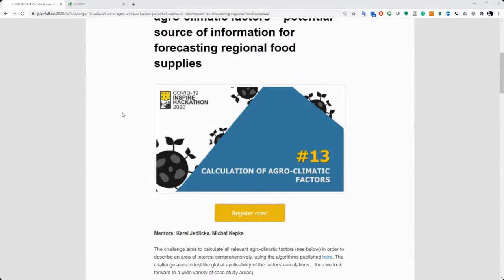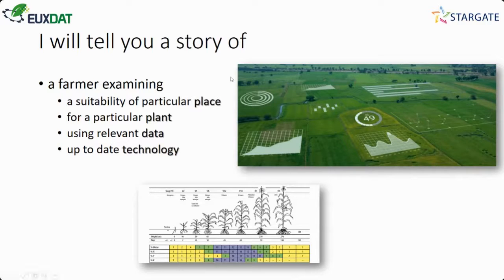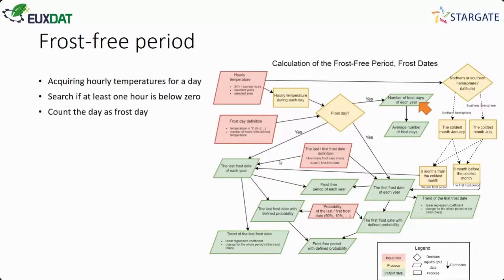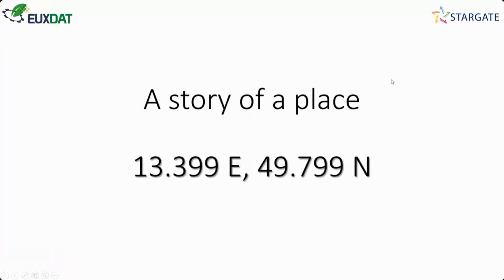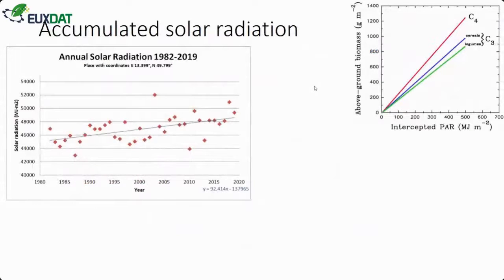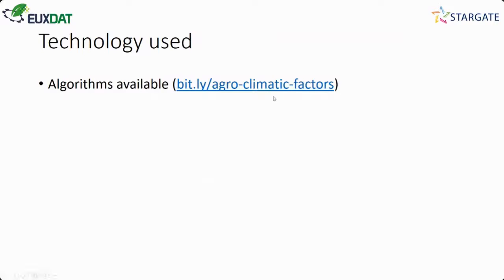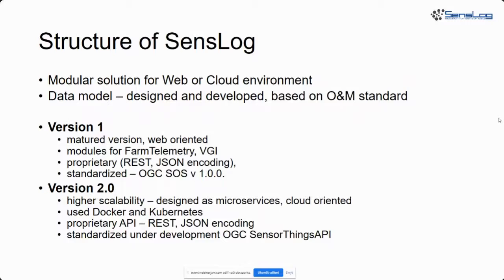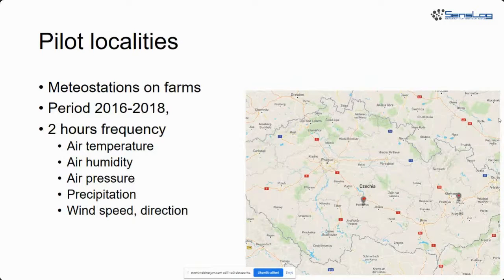Calculation of agro-climatic factors